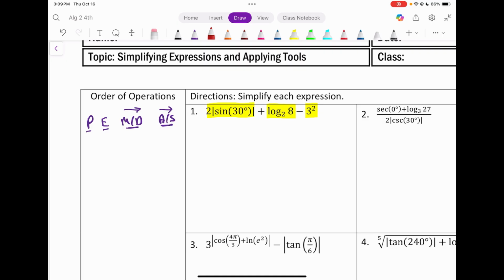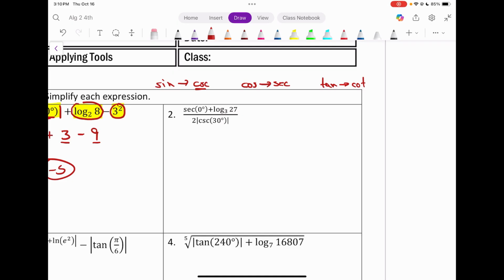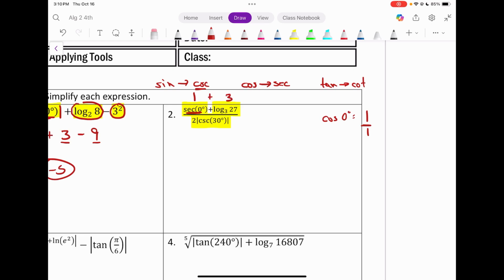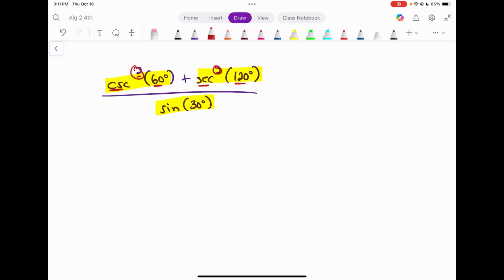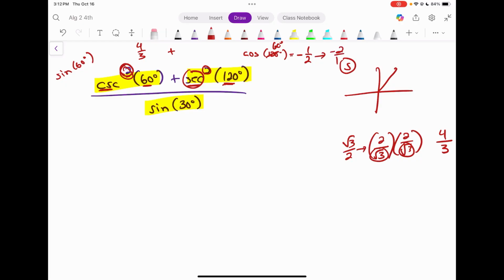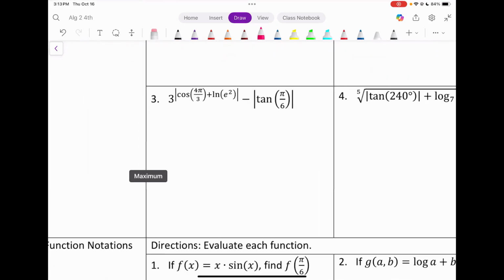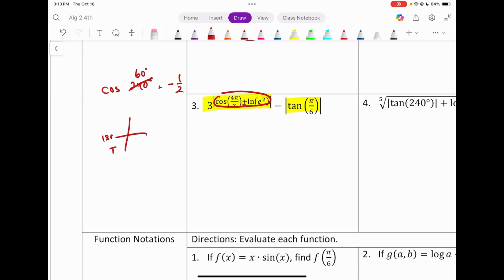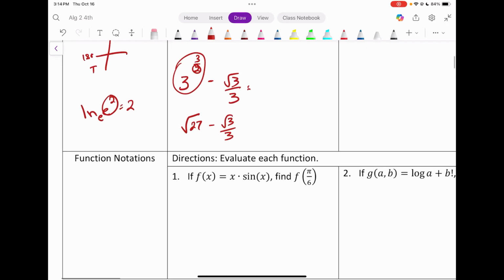Order of Operations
apply order of operations to problems that involve absolute value, rational exponents, radicals, logarithms, trig values, and factorials